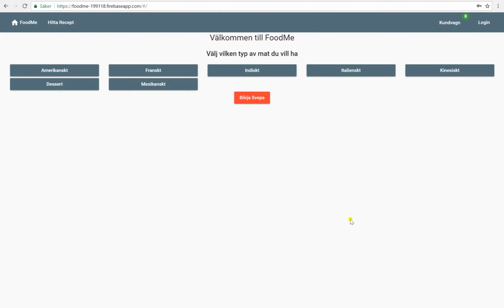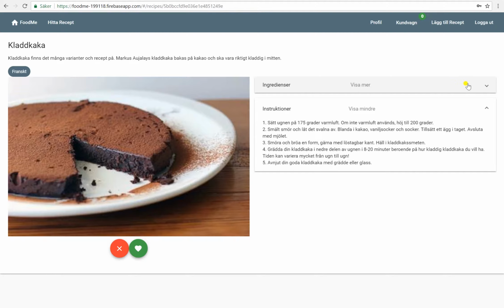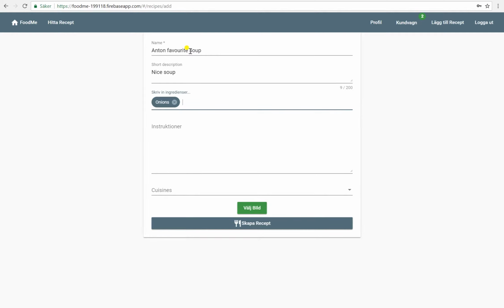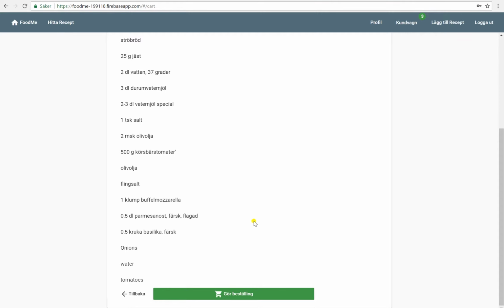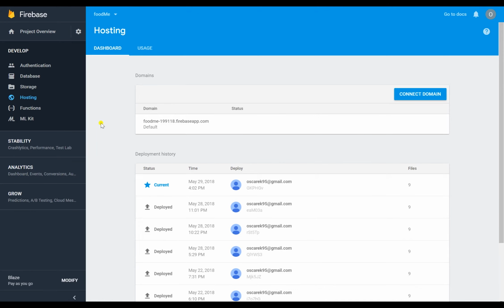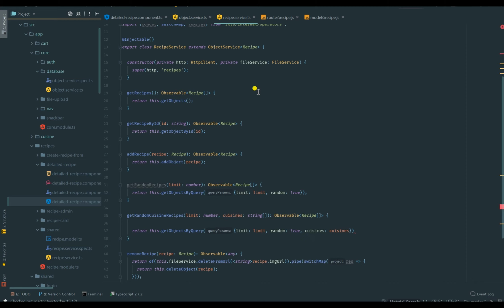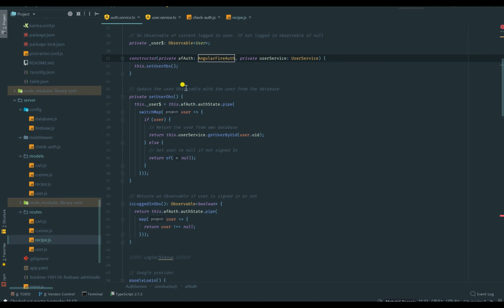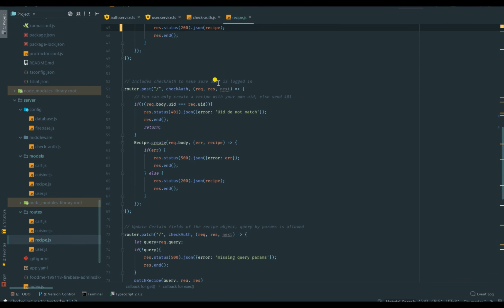FoodMe TDDD27 2018